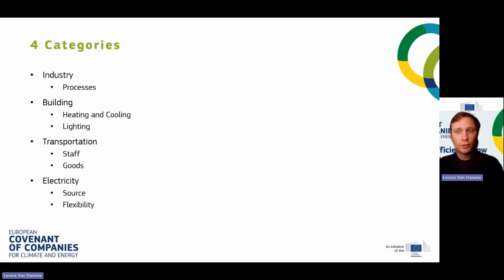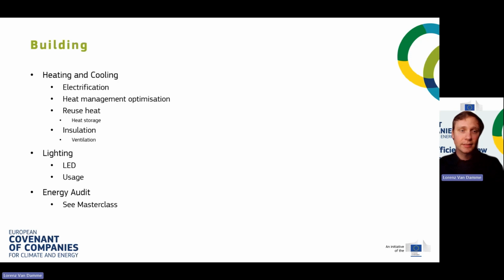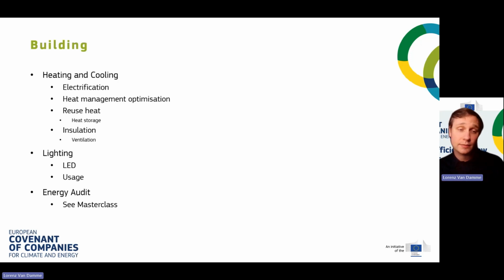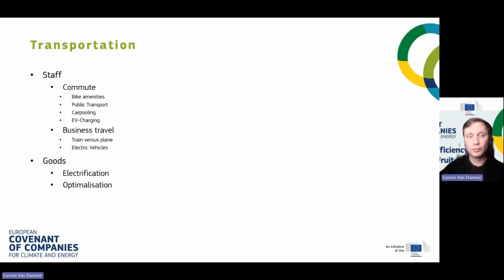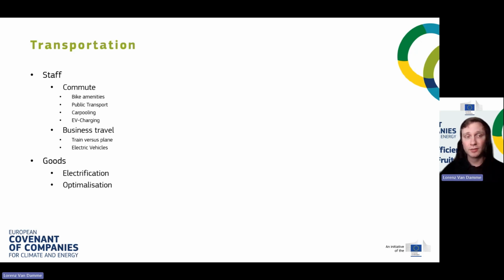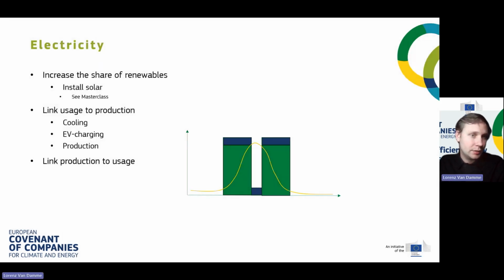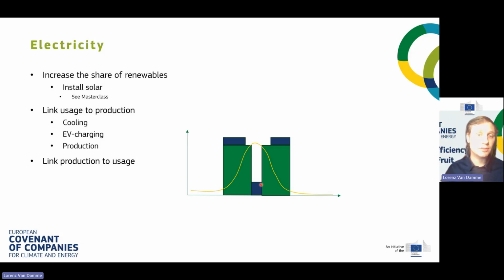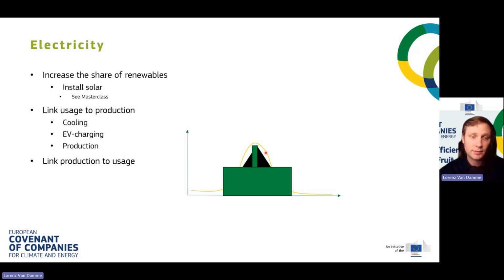CCCE Masterclass: Energy Efficiency Low Hanging Fruit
This CCCE masterclass on ‘Energy Efficiency: Low hanging fruit’ guides companies — particularly SMEs — through some of the most common and easy-to-take steps to reduce energy usage.

The masterclass provides a detailed look at office buildings and transportation. For both, the focus is on easy-to-implement measures that allow companies to save energy in the short term, while also addressing long-term solutions.

Find out more about the Covenant of Companies for Climate and Energy